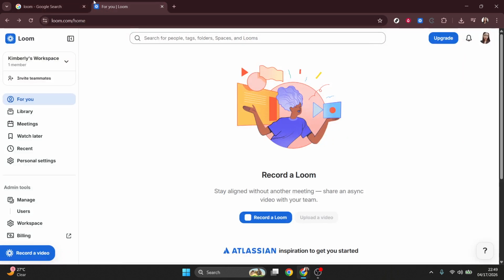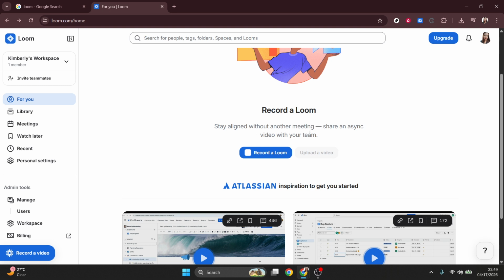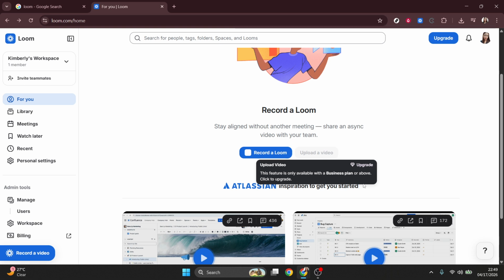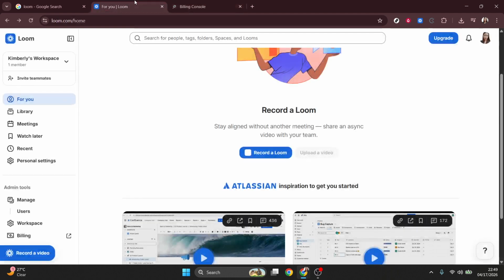How To Remove Loom Logo Branding From Videos 2026 Step by Step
Learn how to remove the Loom logo branding from your videos in 2026 with this step-by-step tutorial! If you want a more professional look for your recordings, removing Loom branding is a great way to improve your presentation—especially for client work and business use.

In this video, you’ll learn:
✔️ Whether you can remove Loom branding on the free plan
✔️ How to remove the Loom logo using paid plans
✔️ Alternative ways to reduce or avoid branding
✔️ Tips to make your videos look more professional

Perfect for virtual assistants, freelancers, coaches, and business owners who use Loom for tutorials, client communication, and presentations.

💡 Important: Removing Loom branding typically requires a paid plan. Always check your account settings to see available customization options.